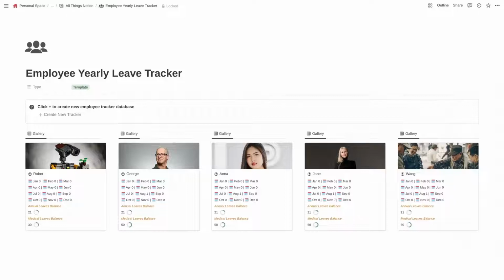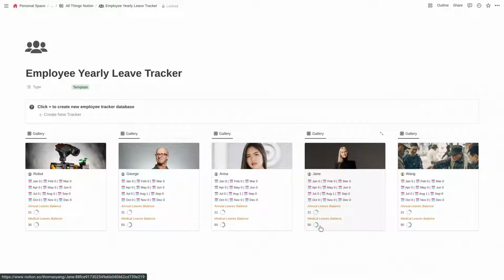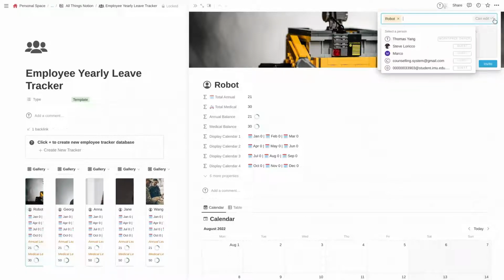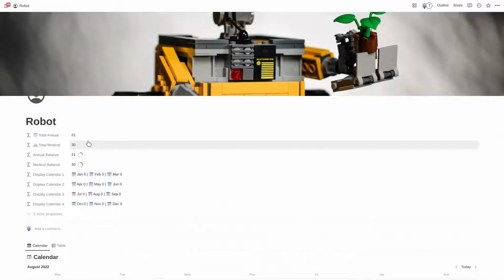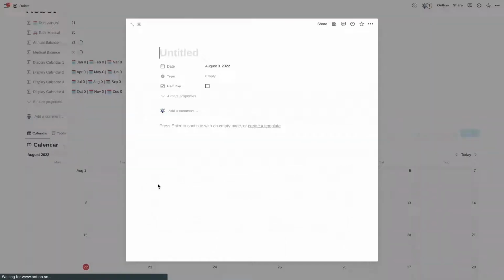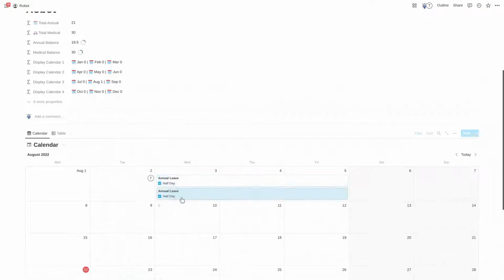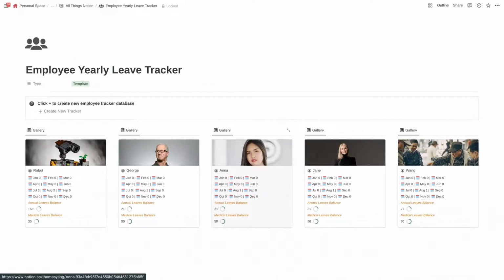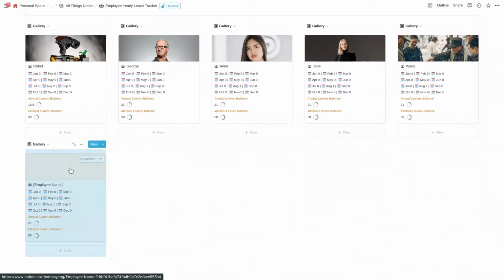Employee Yearly Leave Tracker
Hi there,

Today I'm going to showcase an Notion template for tracking employee leaves.